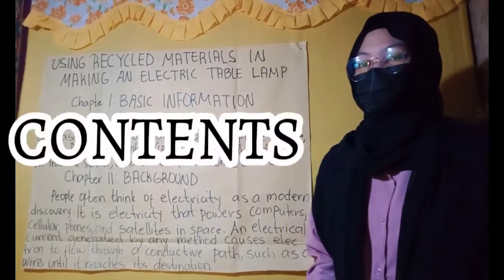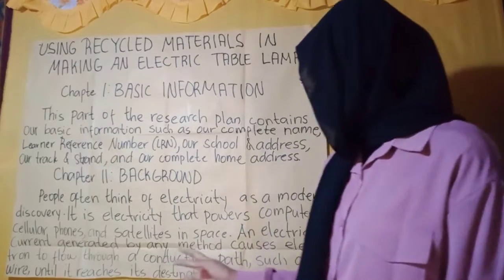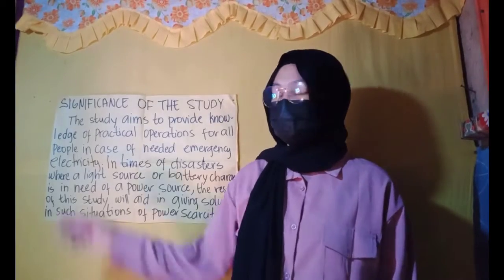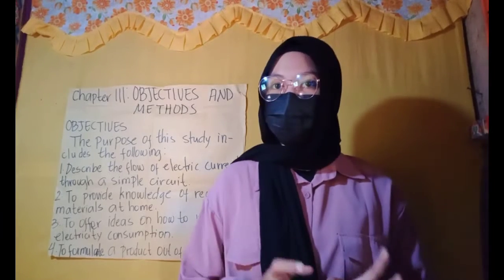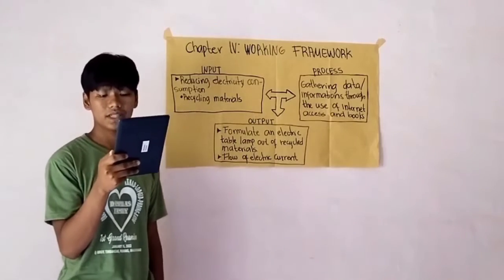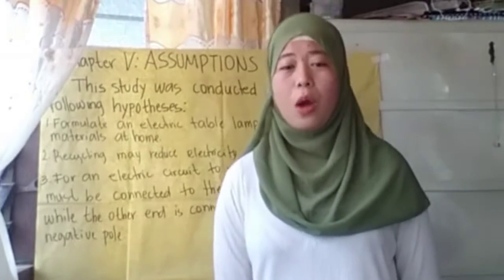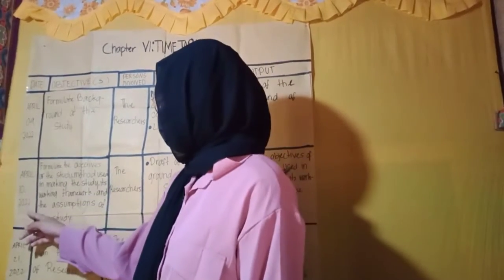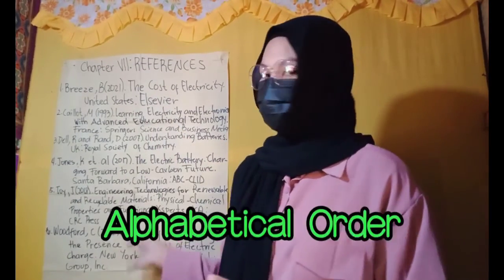RESEARCH PLAN PRESENTATION. Presenter #5 - Group 5.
USING RECYCLED MATERIALS IN MAKING AN ELECTRIC TABLE LAMP

Researchers:

1.ASLIA ASIMPEN SALAM
2.ONAYA CANACAN SAMPIANO
3.FAISAL CALIM IBRAHIM